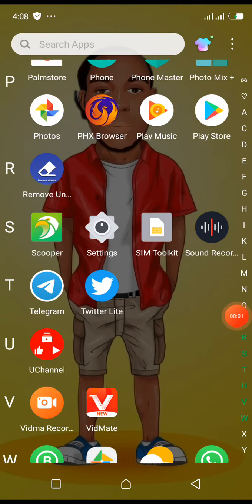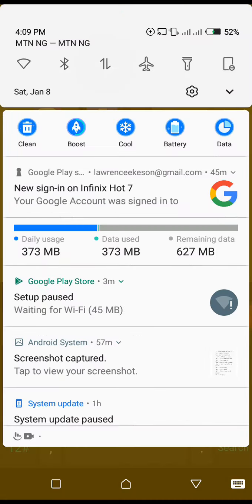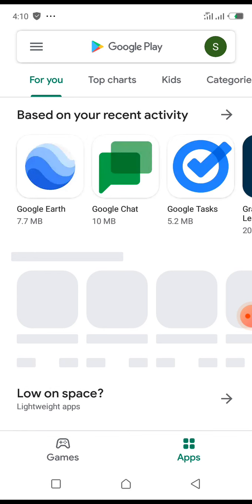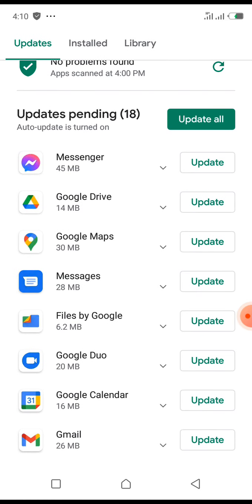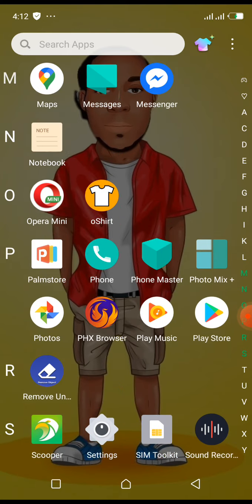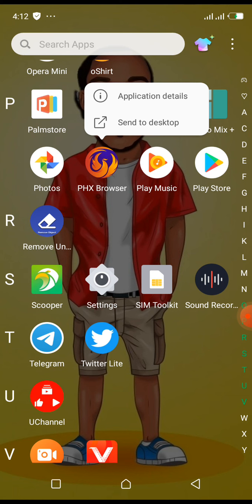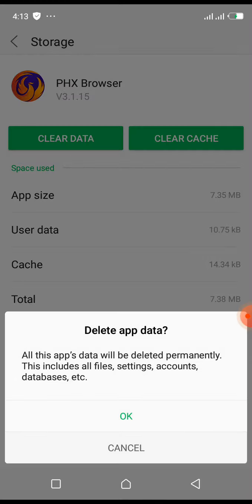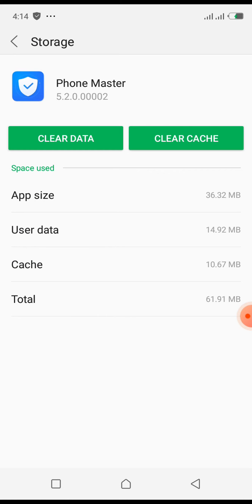reset app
This video shows you how to reset your mobile app in other to make it look as though you just installed it. This can be very helpful if your app is having some glitches (you may want to update it though)

check out
how to send direct message whatsapp